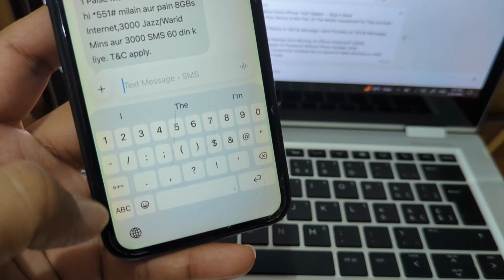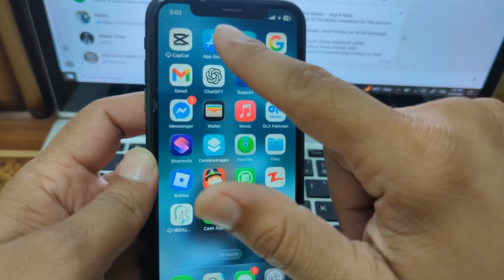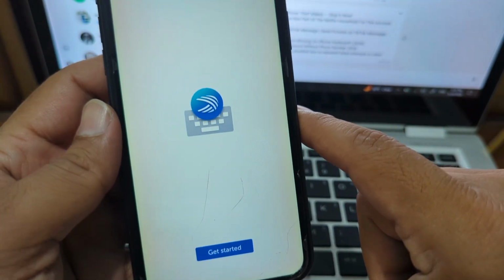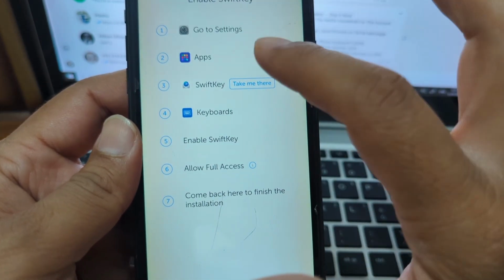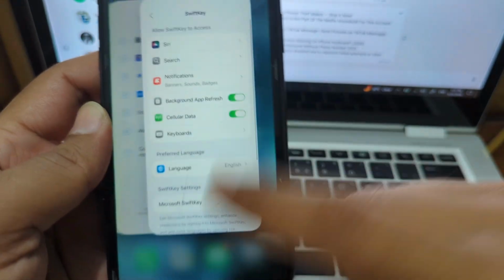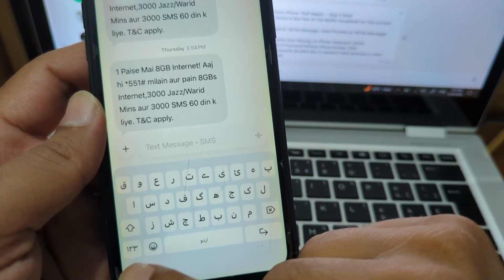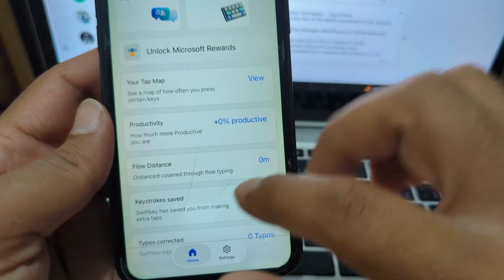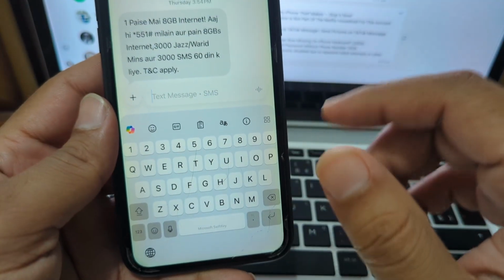How to Fix The Number Row Missing On iPhone Keyboard? (2026)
Is your iPhone keyboard missing the number row in 2026? Don’t worry! In this video, I’ll show you simple and effective ways to fix the missing number row on any iPhone keyboard.

Whether you're using the default iOS keyboard or a third-party keyboard, this step-by-step guide will help you bring back the number row quickly. Learn how to adjust keyboard settings, reset configurations, and use alternative keyboards that support a number row.

This tutorial works on the latest iOS versions and all iPhone models.

👉 Watch till the end to fix the issue بسهولة (easily)!